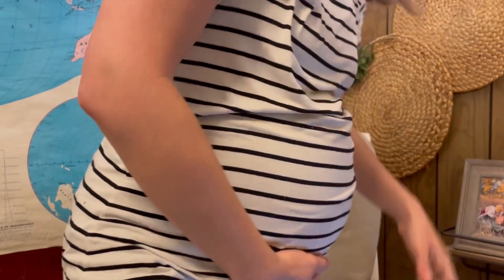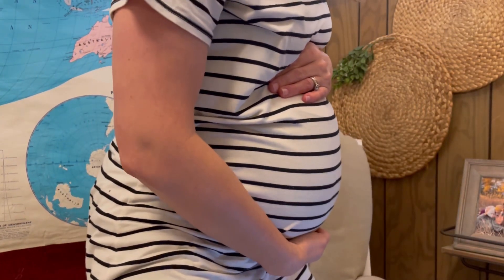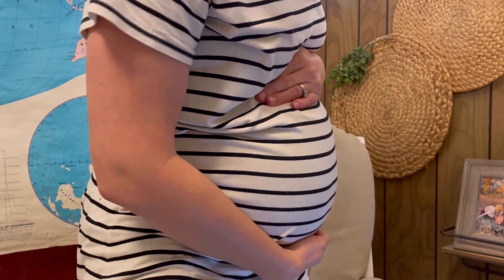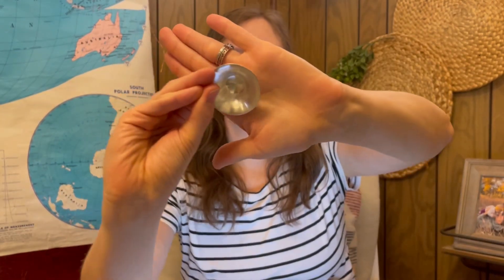Pelvic PT’s Hospital Bag for Baby #2!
There is so much you need to be prepared for when having a baby, but does this mean you need to bring your entire house to the hospital with you? As a pelvic floor PT and a 2nd time mom (who is also a minimalist), I have some thoughts about this.

In today’s video we are going through my hospital bag for baby #2. I’ll share what you don’t need and what you really should bring,e specially from a pelvic PT perspective

Have you been to pelvic floor PT before? Any tips you would like to share?

🕘Timestamps:
0:22 - Introduction
1:18 - My absolute TOP two
2:38 - 3 & 4 go together
3:40 - Random but important (for me!)
3:56 - clothes for me
5:20 - for the tatas
5:55 - clothes for the baby
6:14 - Totally optional things
7:02 - SUPER extra things
7:29 - Conclusion

Musician: @iksonmusic